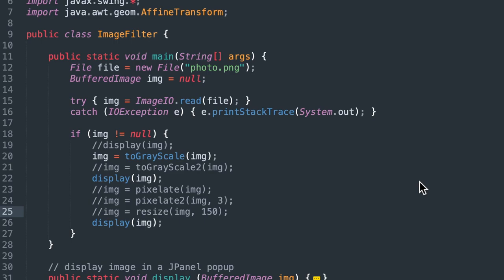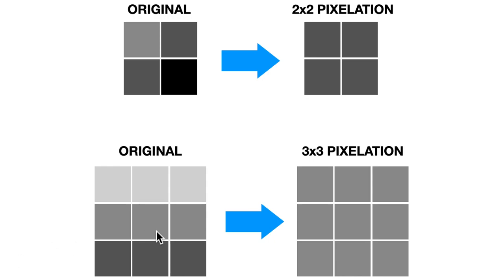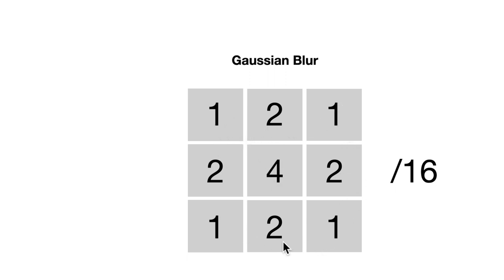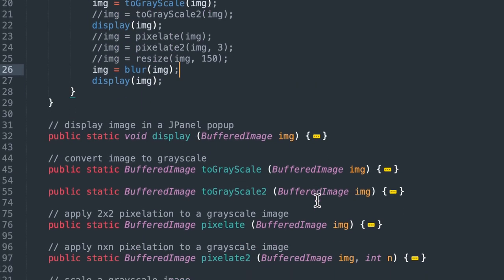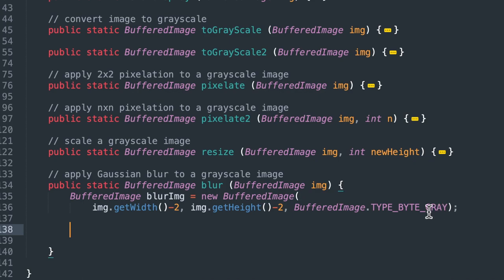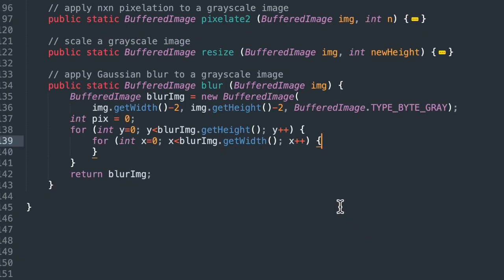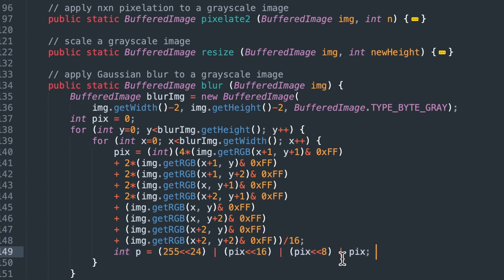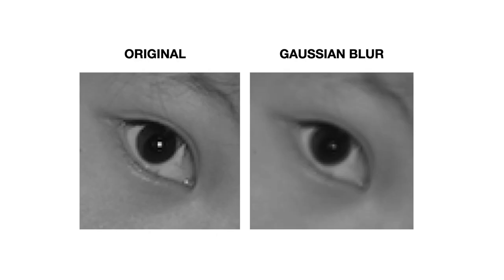Java: Gaussian Blur | How to Code Buffered Image Filters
In this video, learn how to apply Gaussian Blur to a Buffered Image in Java.
This Java image processing series will explain how to program image filter algorithms using the Java BufferedImage library. Videos will teach how to edit individual pixels in an image in Java code. All code is provided free on GitHub. We'll write image filters to:
- load and display an image;
- convert an image to grayscale;
- pixelate an image;
- shrink or resize an image;
- apply a gaussian blur;
- brighten an image; and
- do edge detection in an image.
 which we'll later use for pattern recognition.
After this series, follow-on videos will teach ways to recognize license plate numbers by coding our own machine learning algorithms in Java.